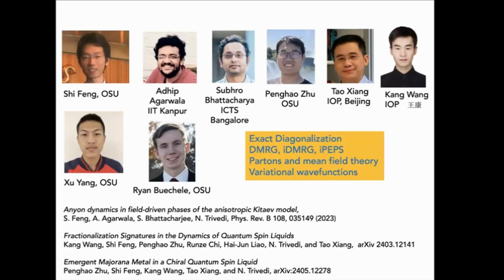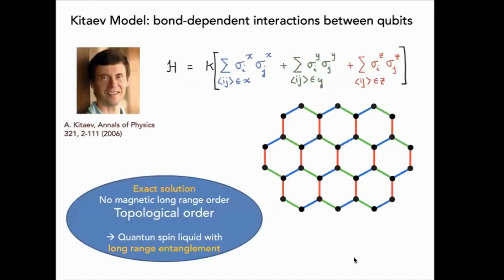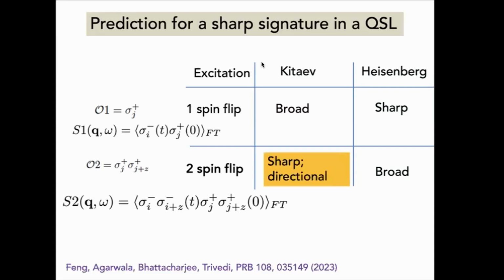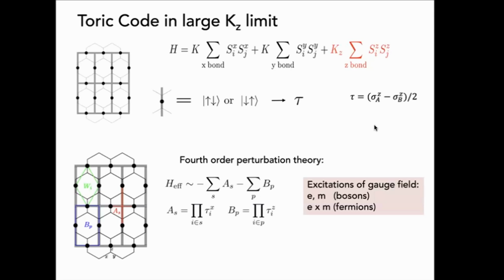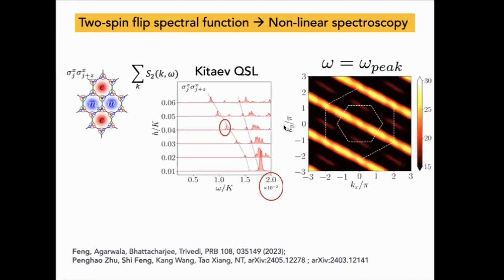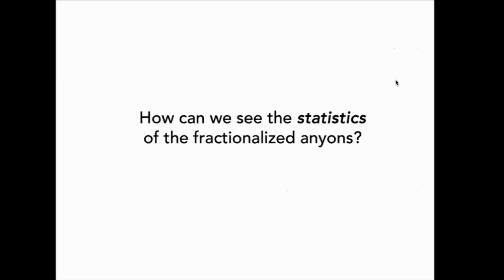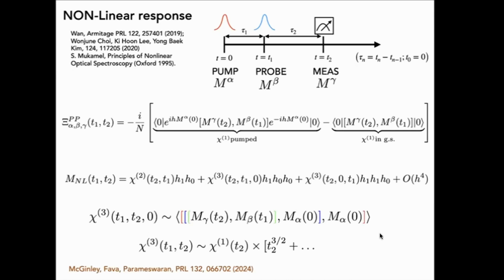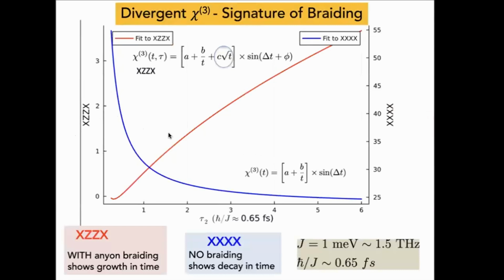eQMA/QMAE: Nandini Trivedi: Fractionalized excitations in quantum spin liquids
Talk Date: Wednesday, 10/09/2024 (Houston)
Speaker: Nandini Trivedi
Institution: Ohio State University

Title: Fractionalized excitations in quantum spin liquids and their detection